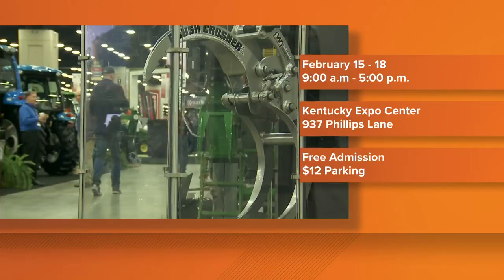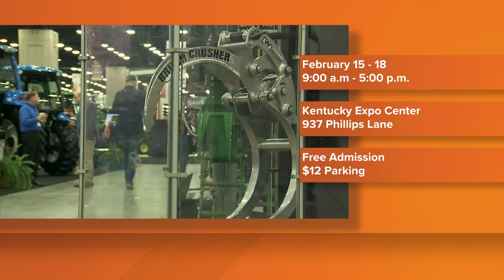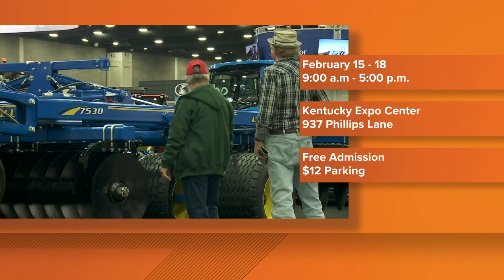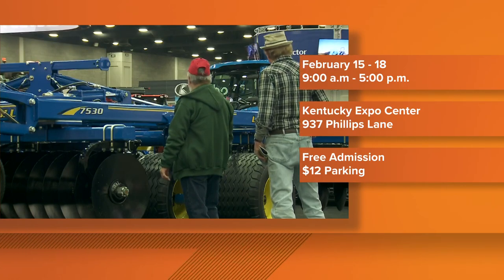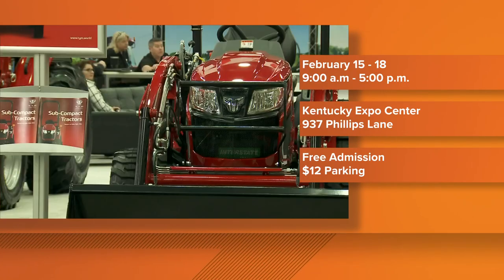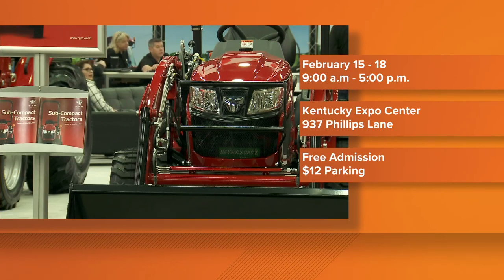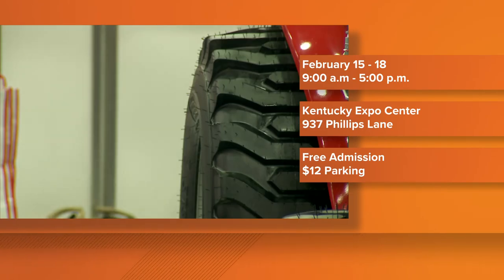Largest farm machinery show in the US begins in Louisville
Each year, more than 250,000 people flock to the Kentucky Expo Center to see the newest technology a farmer can buy.